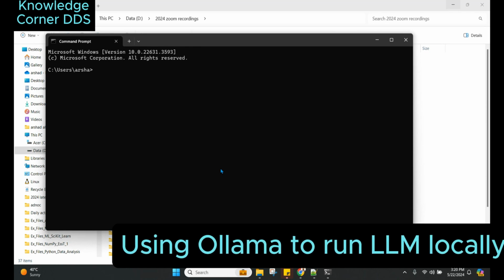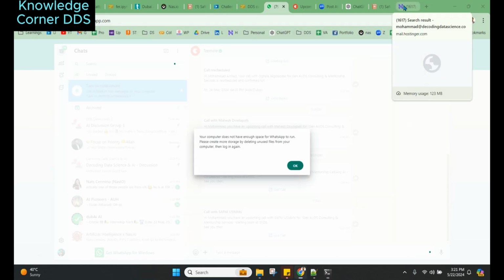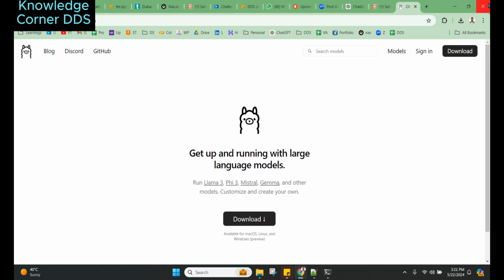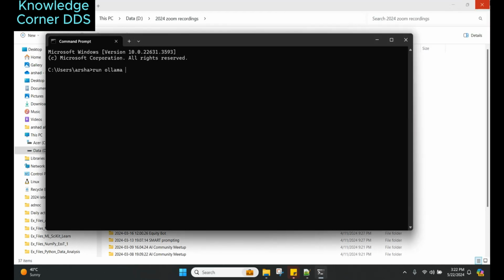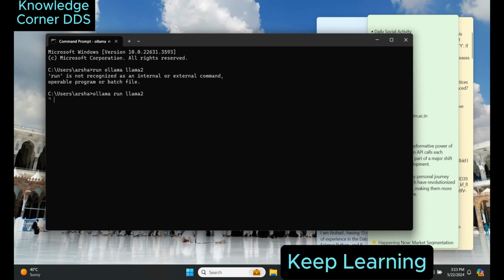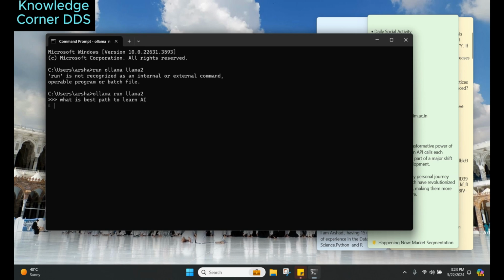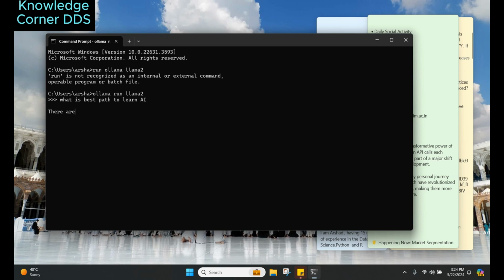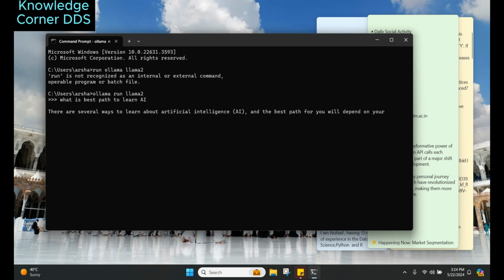Ollama-Run large language models Locally-Run Llama 2, Code Llama, and other models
Explore how to get started with large language models locally, featuring Llama 2, Code Llama, and more. Learn to run these powerful models on your machine, customize them for your needs, and even create your own unique models. This tutorial from Ollama will guide you through the entire process, making it easy to harness the capabilities of large language models for your projects. Whether you're a beginner or an advanced user, this video provides valuable insights and practical steps to enhance your AI and data strategies.